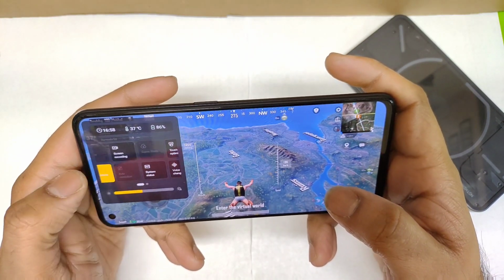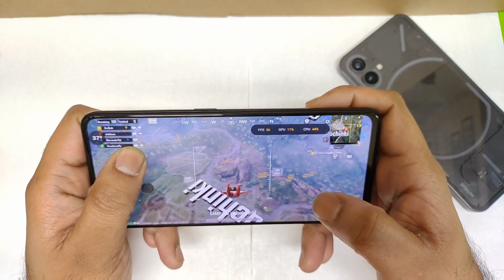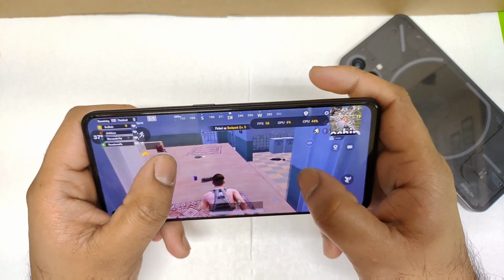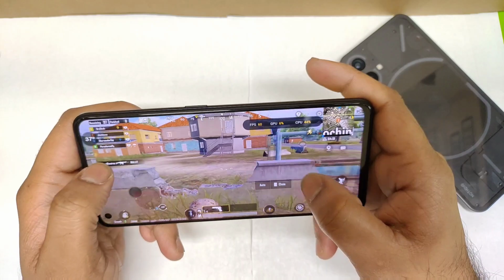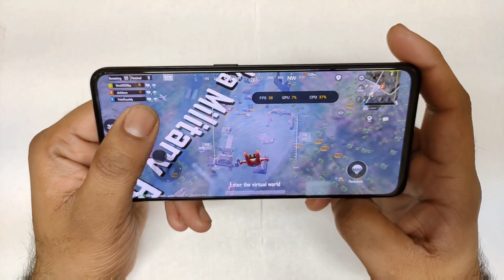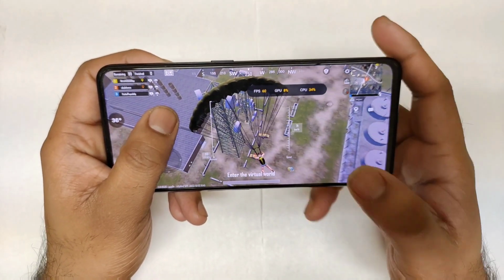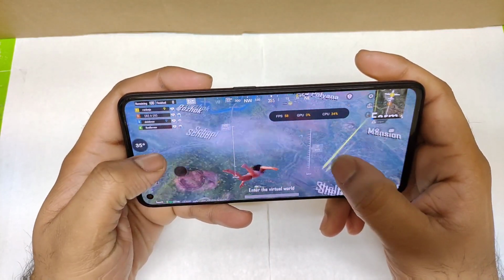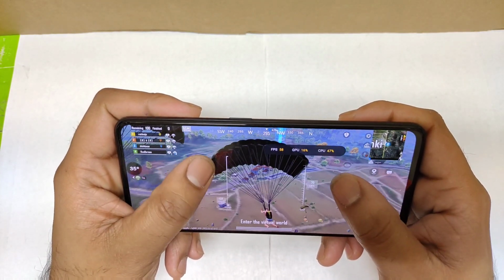Realme GT Neo 3T BGMI Fps Drop Test